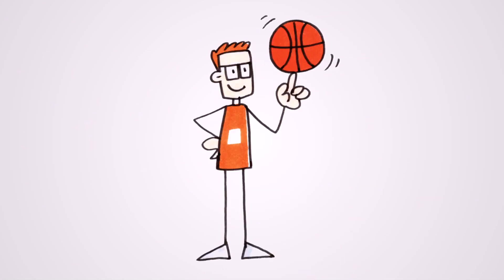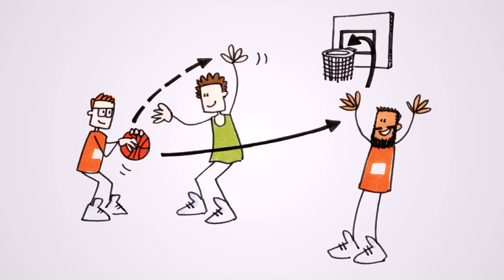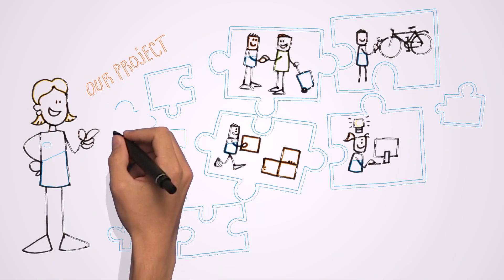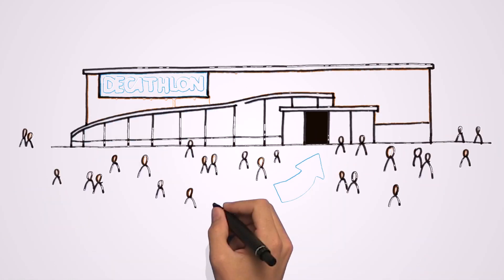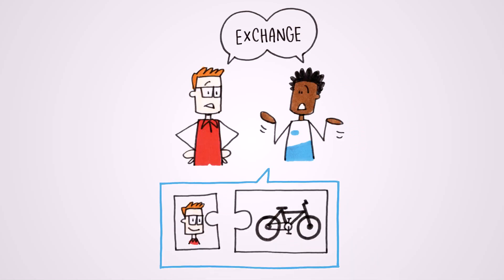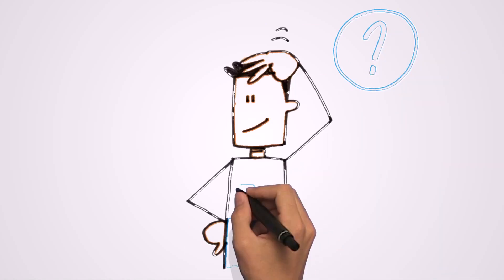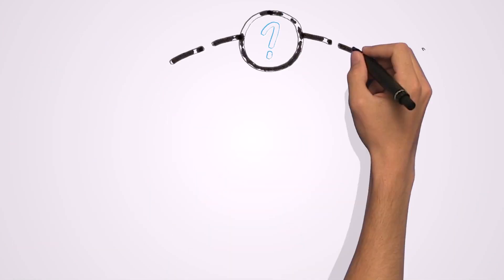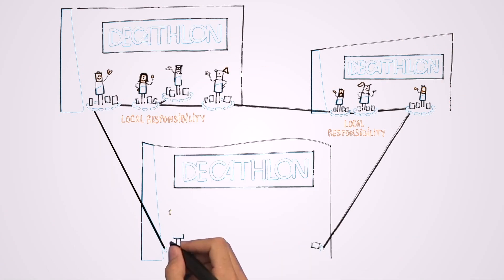The Subsidiarity, what is it?!